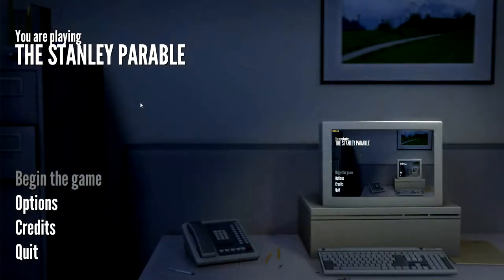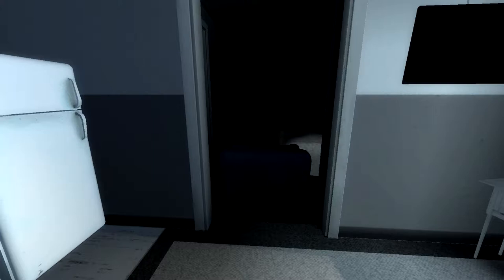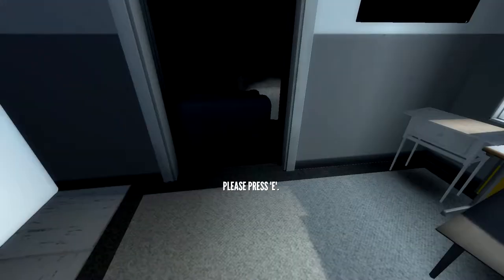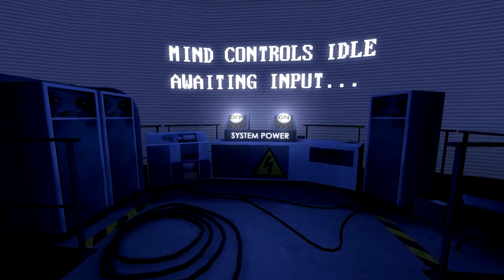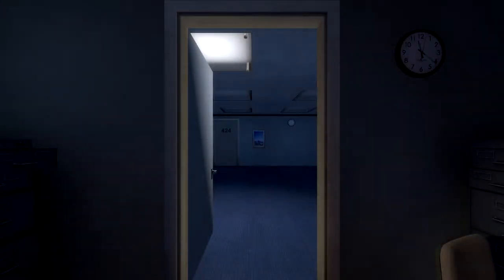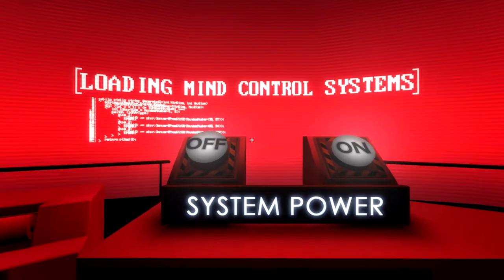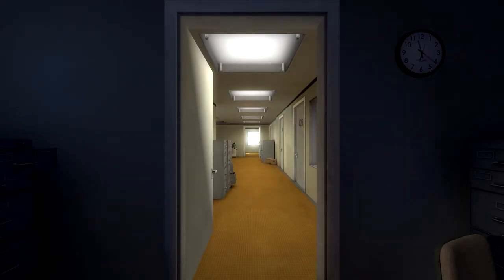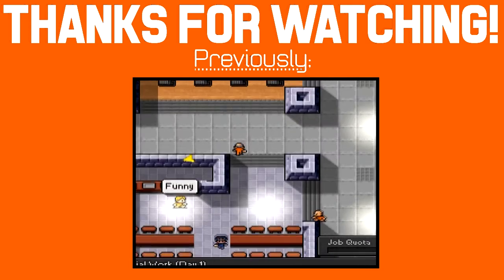Stanley Parable (Funny Gameplay & Commentary)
There are no spoilers in this video, its kinda all over the place and we only put the funny bits in, it will be confusing - so go buy it!
If you have any feedback, try to keep it constructive and give us tips on how to improve, the best way to get in touch is put it in the comments or Tweet us with the link below: